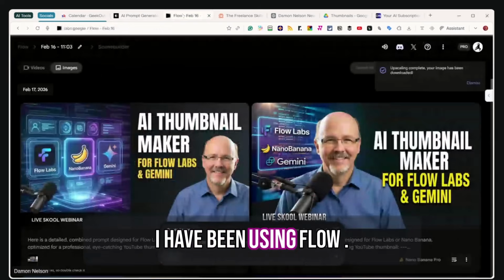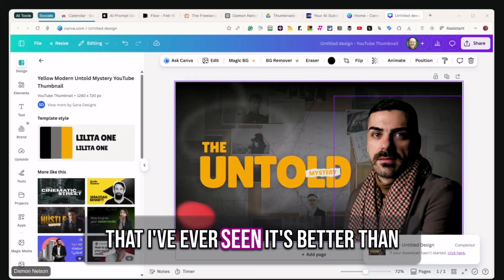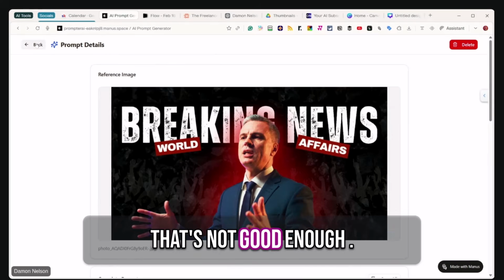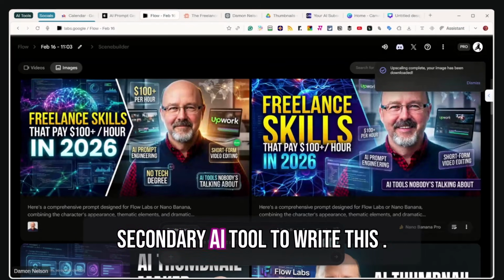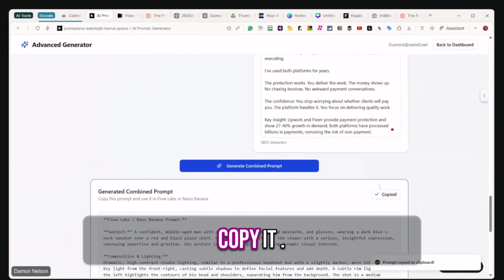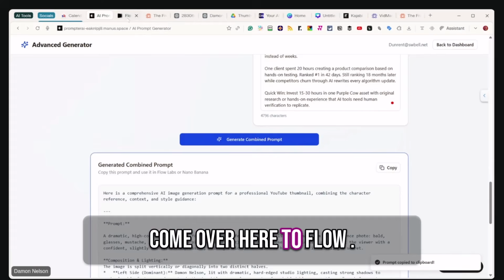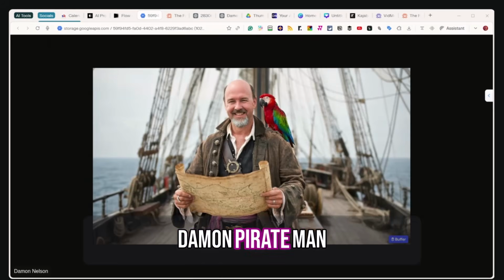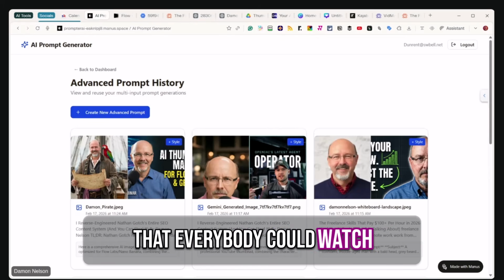Create Perfect YouTube Thumbnails in Minutes—No Subscriptions, No Credits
Create dozens of pro thumbnails in 20 minutes using free tools + this prompt builder—no subscriptions, no per-image taxes, just your style.

You know that sinking feeling when you're staring at Canva for the third time this week, tweaking another thumbnail that still doesn't feel right? Or worse—watching your credit balance drain at 40 cents per image while thumbnail tools promise "easy" but deliver expensive and rigid?

Yeah. I was there too.

I'd been cycling through thumbnail creators—some good, most pricey. One burned 4 credits per image (do the math on dozens of thumbnails). Another wanted an annual subscription that made my wallet wince. They worked... kind of. But they locked me into their styles, their workflows, their pricing tiers. And when I wanted to use my own character reference, my own article context, my own style sheets? The tools either fought me or charged me more.

So I built something different.

Here's what changed: Instead of throwing prompts directly into Flow or Gemini and hoping they don't violate terms of service (or worse, spit out irrelevant garbage), I created a two-step process that separates prompt engineering from image generation. You upload two images (your character reference + a style sheet), paste your article or video text, and the Thumbnail Prompt Maker builds a perfectly structured prompt that Flow actually listens to —no mixed-up images, no random words, no TOS violations killing your workflow.

The result? I made a few dozen thumbnails—both vertical and landscape—in about 20 minutes. Just swapping style sheets. No creative bottleneck. No subscription guilt. No "oops, that's another 4 credits gone."

What you're getting in this video:

How to grab free style sheets from Canva (or use the samples I'm dropping in the description)
The exact workflow: character reference + style sheet + your content text = perfect prompt every time
Why building prompts outside Flow first saves you hours of trial-and-error frustration
How to let AI extract the right keywords from your content instead of burning brain cells guessing what words to put on the thumbnail
The honest truth? It might take you half a day to dial in your personal workflow—experimenting with different style sheets, tweaking your character references, seeing what Flow loves. But once you've got it? Smooth sailing. You'll be cranking out scroll-stopping thumbnails faster than you can write the blog posts they're promoting.

Your next move:

Grab the free Thumbnail Prompt Maker tool (link below—just click and go, it's inside Masher Tools)
Snag some style sheets from Canva or use my starter pack in the Google Drive link
Upload two images, paste your text, generate your prompt
Drop it into Flow with your character reference and watch it work
Try it half a dozen times. You'll be an expert in less than an hour.

Thoughts on this shift? You're moving from "thumbnail creation is expensive and slow" to "I control my style, my speed, and my budget." No subscriptions holding you hostage. No credits draining while you experiment. Just you, your content, and thumbnails that actually get the click.

Drop a comment if you try this—I want to know what style sheets you're using and what results you're seeing. And if you're catching the replay, welcome. More of these impromptu walkthroughs coming soon.

Next up? I'll show you the AI article writer that interviews me for every post and optimizes for AEO instead of SEO. (Yeah, it's that good.)

— Damon